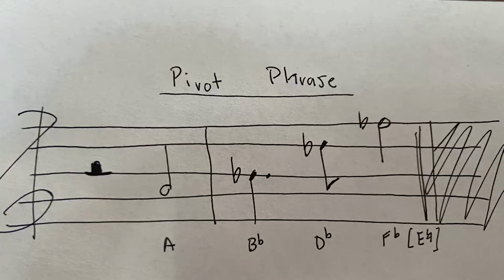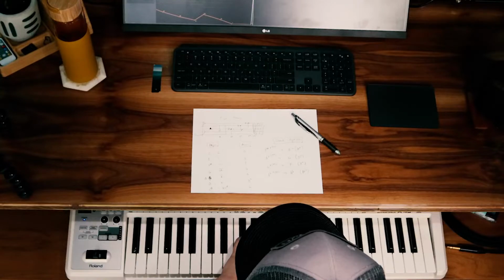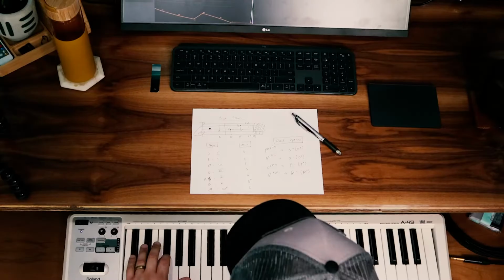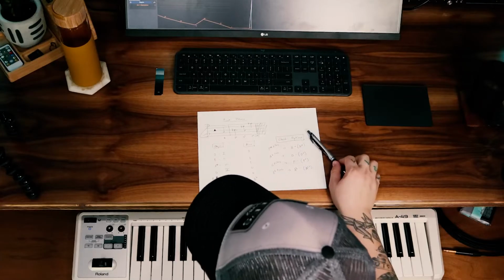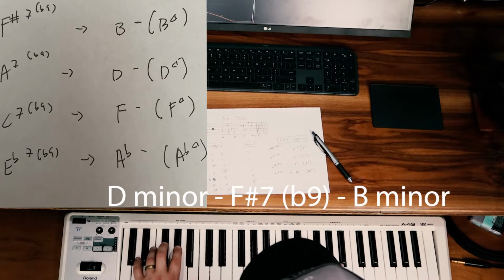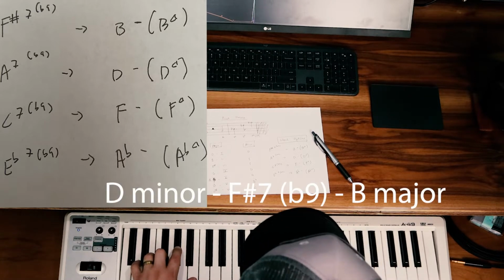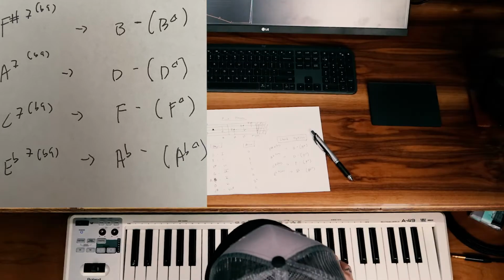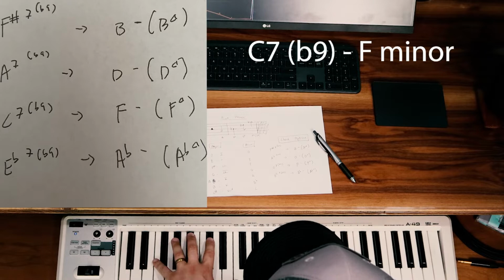How to Use Advanced Harmony in Your Film Score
In this video, we discuss ways to add life to your arrangements, by using a diminised phrase.

The project featured in the example is for a video game trailer that I worked on.

The orchestral VST samples are by Spitfire Audio.

Time Code:
Opening 0:00
Looking at Harmony 0:54
Melody Line (Pivot Point) 2:12
Creating Different Voicings from Diminished Notes 4:26
Audio Example of Modulation Using Pivot Chord 7:34
Final Thoughts 8:51